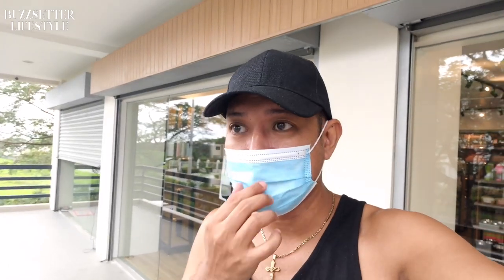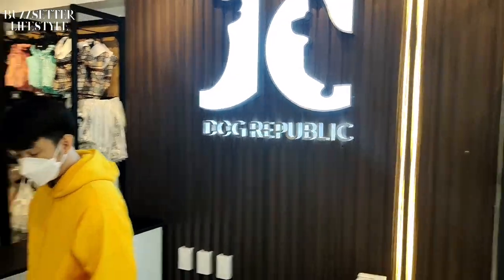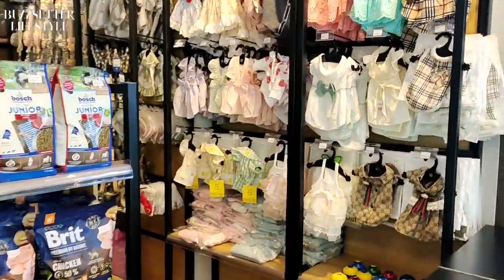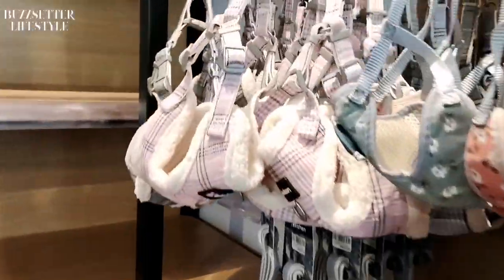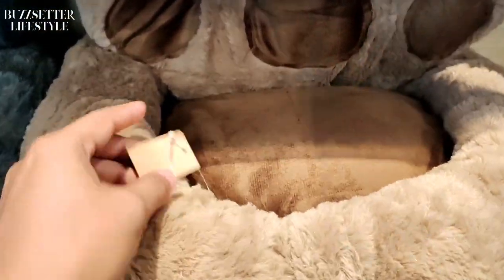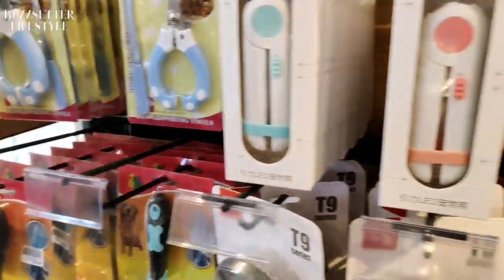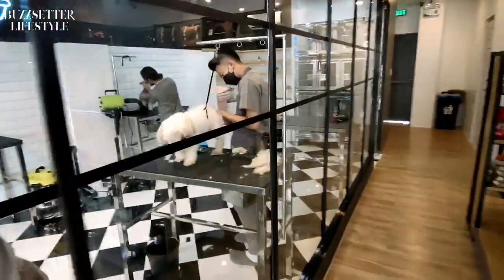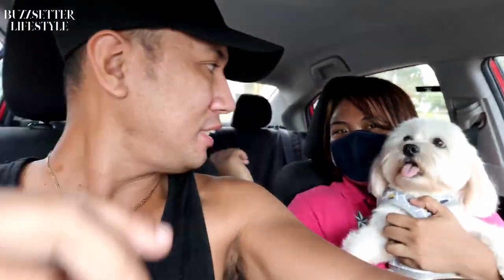JC DOG REPUBLIC PET SALON: NEWEST One Stop Pet Shop In The South!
Check out the newest dog grooming and pet store in the South!